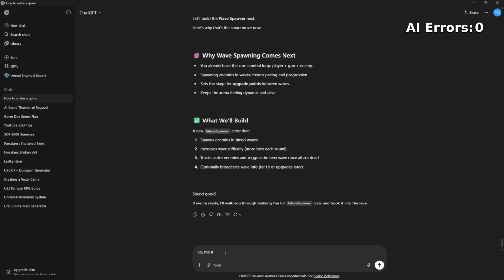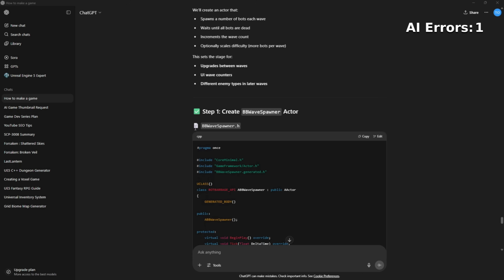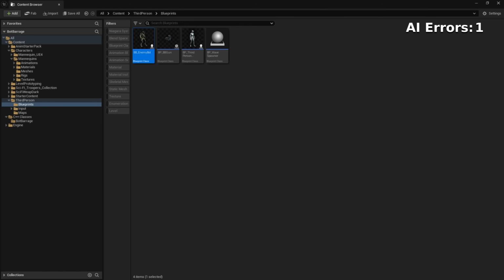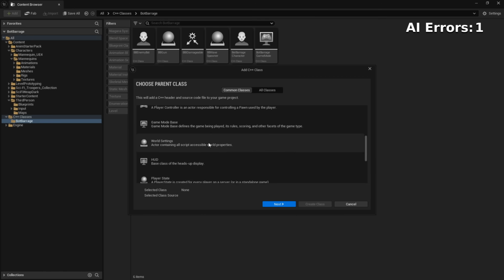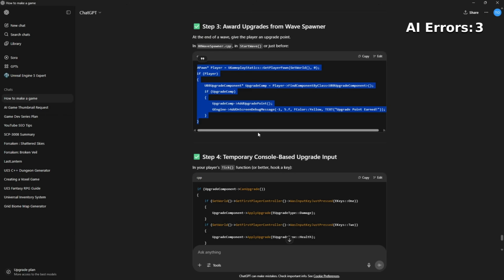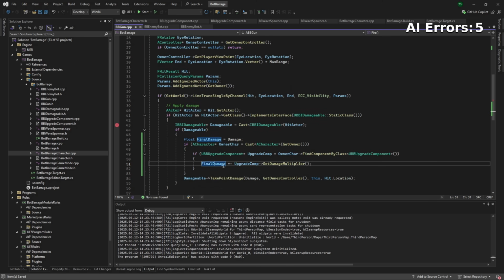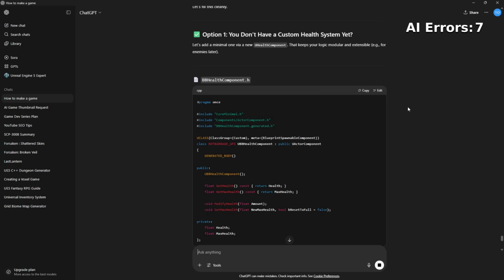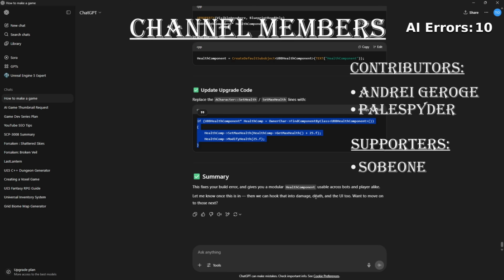EP3 – Wave Spawning & Player Upgrades | AI Makes a Game in Unreal Engine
In Episode 3 of AI Makes a Game in Unreal Engine, we take major steps toward a full combat loop:

Fix the line trace shooting system for reliable hit detection

Create a basic wave spawner to send AI enemies at the player

Implement an early upgrade reward system (health, damage, speed)

With these features, our Bot Barrage prototype is starting to feel like a real game — fast-paced, reactive, and scalable. All built in Unreal Engine 5 with C++ and no Blueprints.

👾 Waves of enemies? Check.
🔧 Upgrade system? In progress.
💥 Combat loop? Coming together.